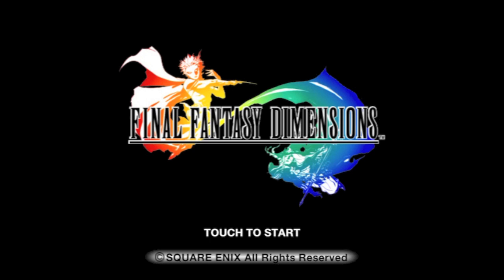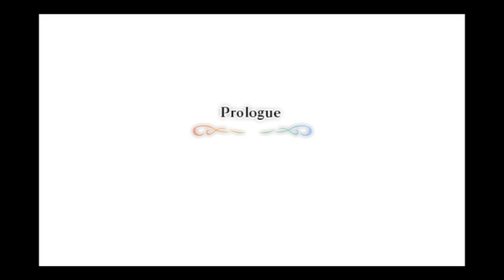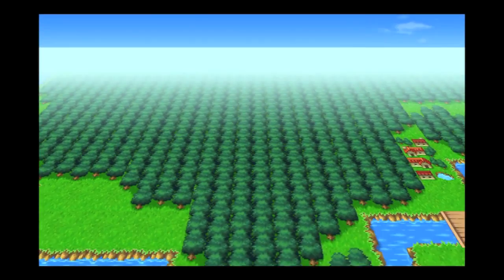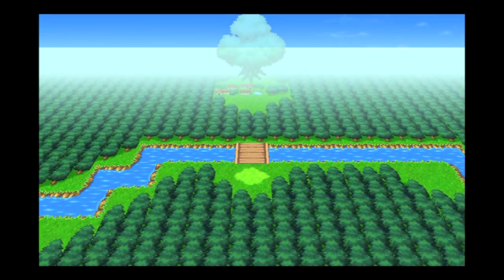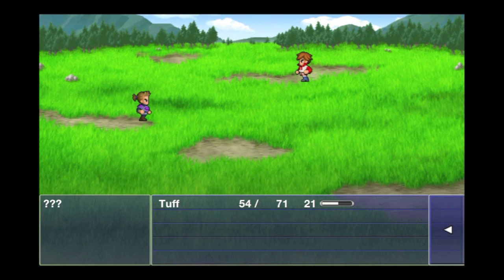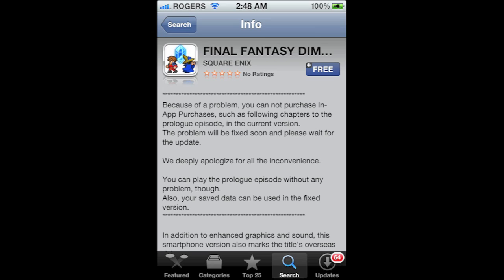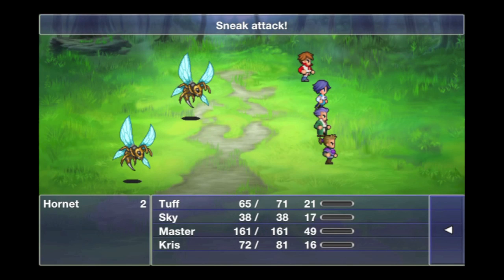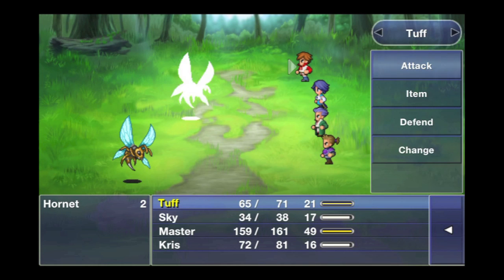Final Fantasy Dimensions App Review - iOS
UPDATE
The In-App Purchases was fixed as this video was being uploaded. You can now buy the full game.

Here is my review of Final Fantasy Dimensions that was just released today for your iOS devices.
As of this review we're only able to play the Prologue, but if my review changes after adding the chapters I'll be sure to do a new video.
Final Fantasy Dimensions is a new game to the series that was ported over from the Final Fantasy Legends game released in 2010 for Japanese flip phones. So this is the first time it's been available in English.
The Prologue for Final Fantasy Dimensions is free to download, but the extra chapters cost money. Chapter 1 is $2.99 while the other 3 are $9.99 each.
Or you can buy the whole game for $28.99.

Channel News
I know I haven't posted in a few weeks. I got ill about 3 weeks ago with a bad cough. So I couldn't voice anything. Then once I got better, our daughter decided to arrive 3 weeks early. We now have our 2nd child, and so the past couple of weeks I've been at home helping my wife, our new daughter and our son.
We are getting into a good routine now and I hope to get at least 1 video out a week. Once we're all comfortable with that, then I should be able to get back to the 2 a week, plus a Minecraft Gameplay.